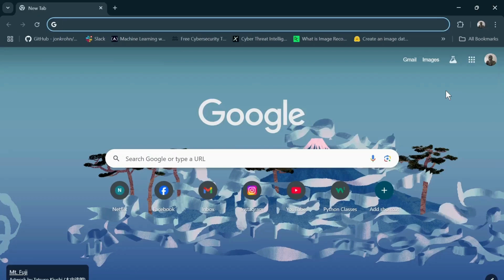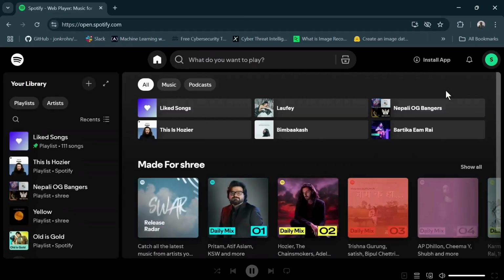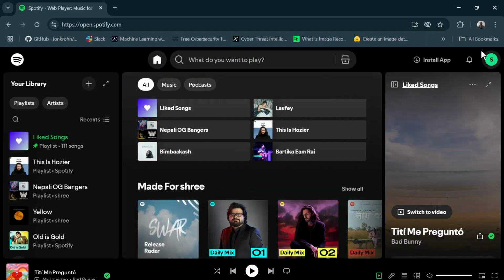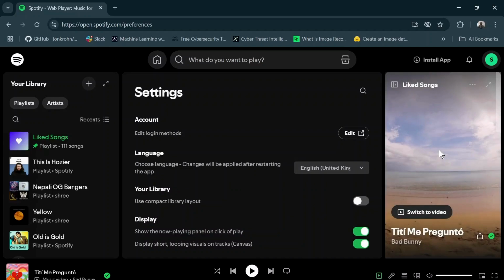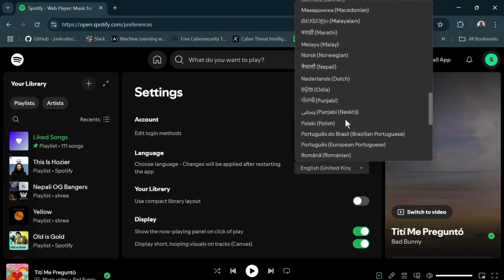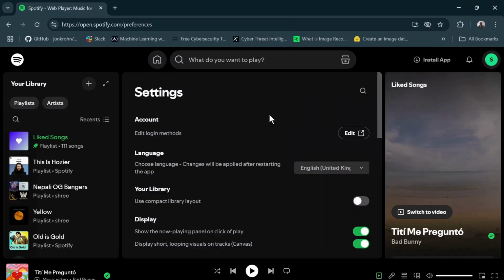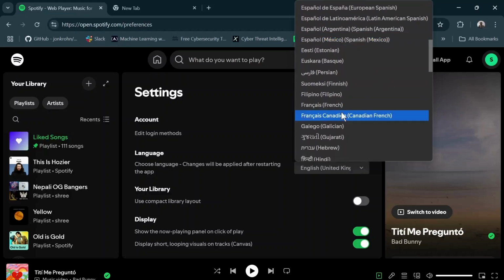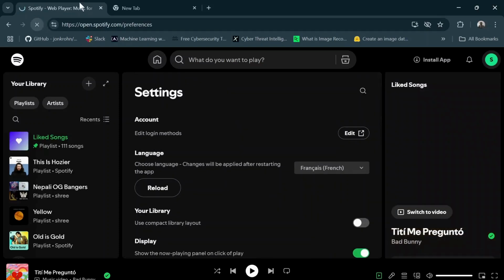How to change language on Spotify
Learn how to change language on Spotify quickly and easily in this step-by-step guide. Whether you're using an iPhone, Android, or the desktop app, we’ll walk you through how to switch your Spotify language settings in just a few taps.

In this video, you’ll discover how to change language on Spotify on phone and desktop. You'll also learn how to change Spotify app language and how to change your language on Spotify to match your preferences.

Timestamps:
0:00 Introduction
0:18 Step 1: Open Spotify Settings
0:47 Step 2: Change Language and Restart App